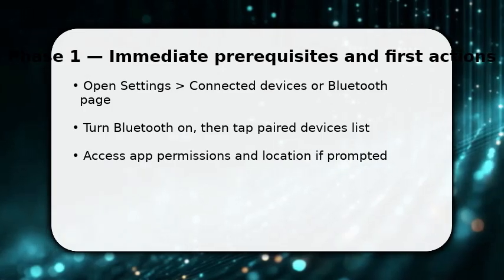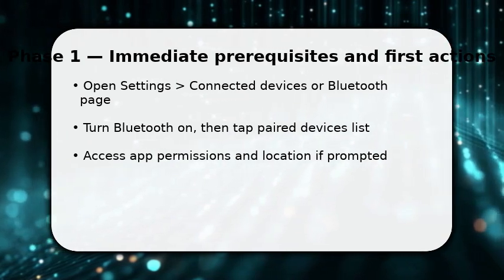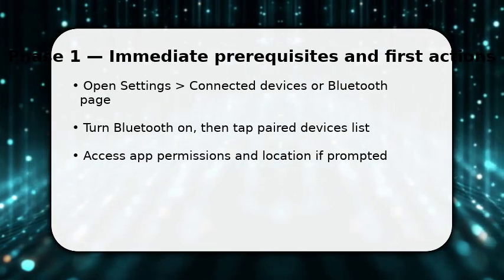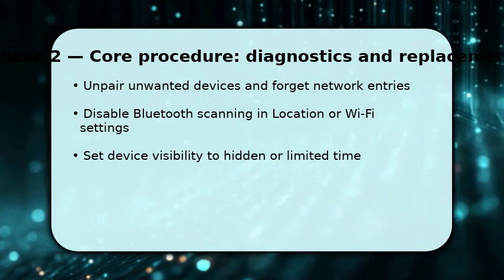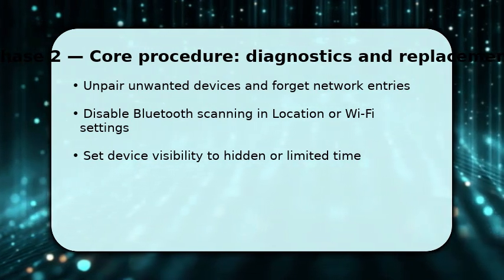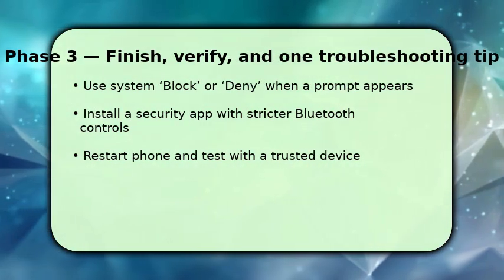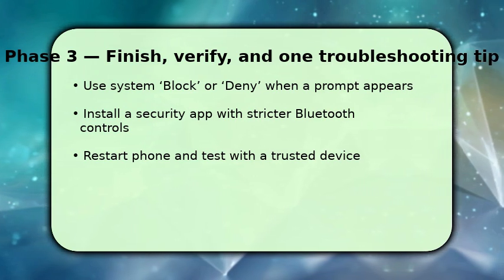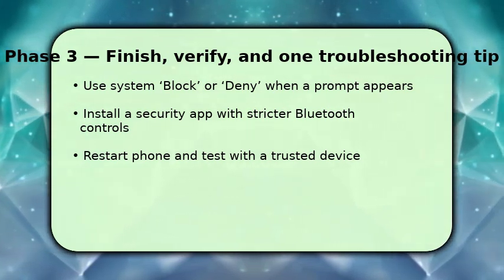How to Block Bluetooth Pairing Request on Android - Step by Step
How to Block Bluetooth Pairing Request on Android - Step by Step | 🔒 Surfshark VPN Deal — Stay private and secure. $1.99/mo + 3 Months Free ▸

Learn the essential steps to block Bluetooth pairing requests on Android devices. This guide provides a clear, step-bythy approach for users seeking privacy and control over their device connections.

block Bluetooth,